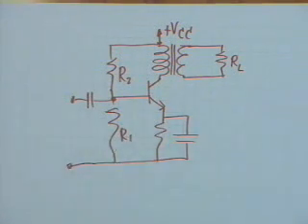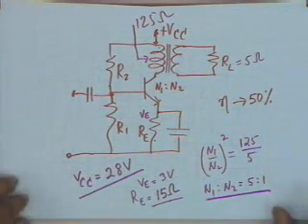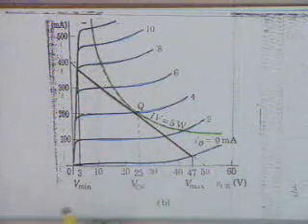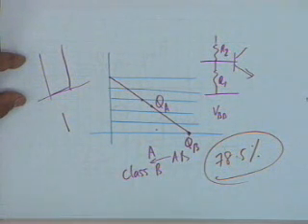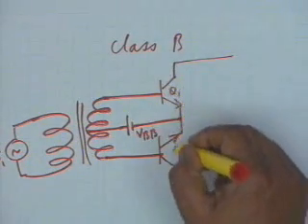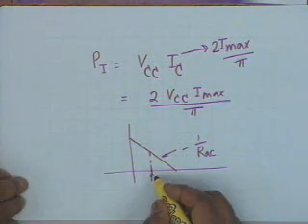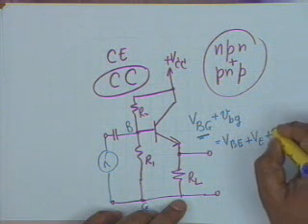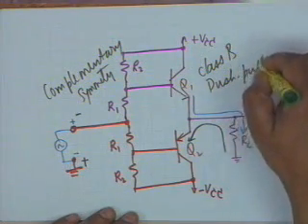lecture19 Power Amplifiers (contd) and an Introduction to Small Signal Modeling of BJT